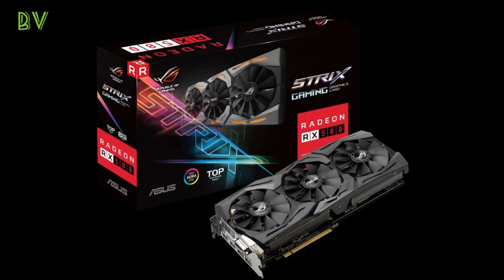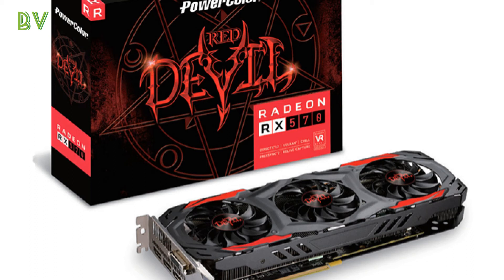You can now use this tiny radeon rx 570 with a tiny ultrabook